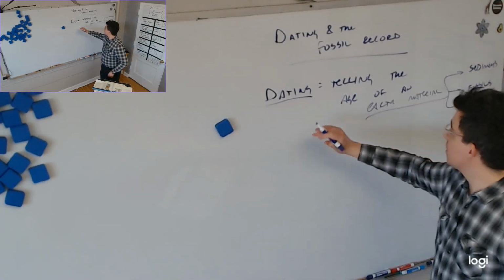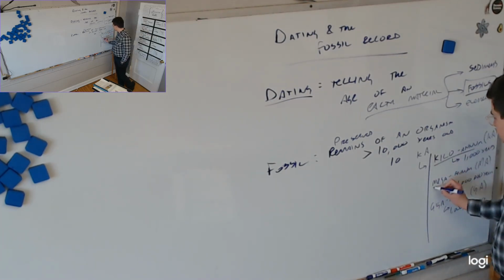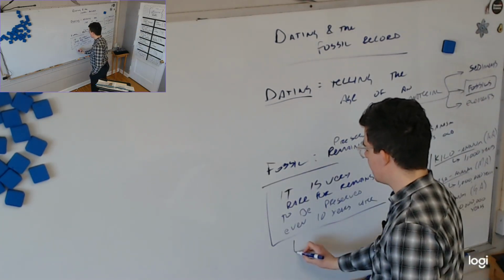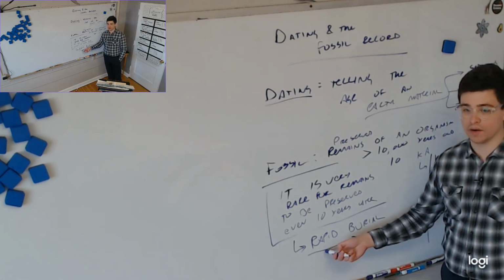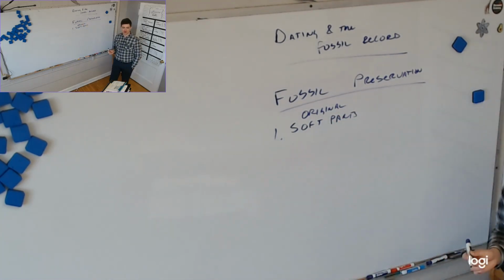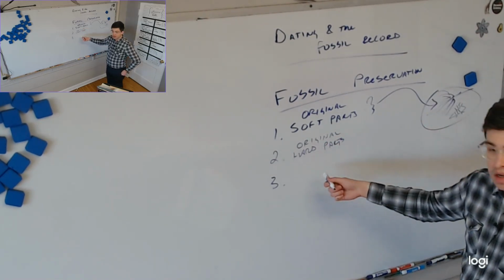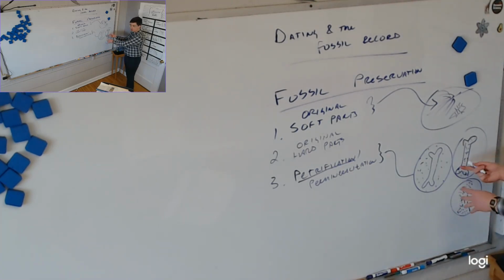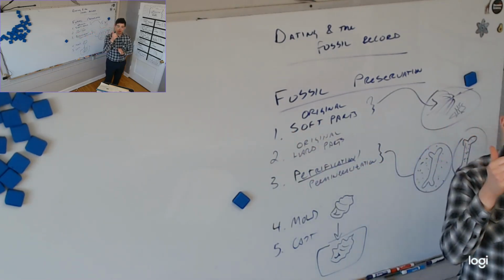Fossils and Preservation - Eighth Science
In which we discuss fossils in general and how they can be formed.